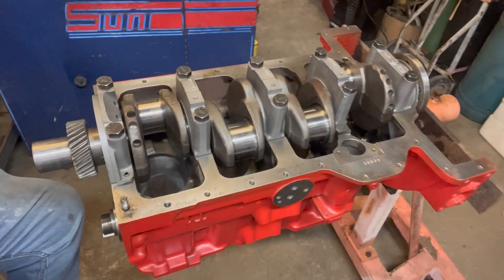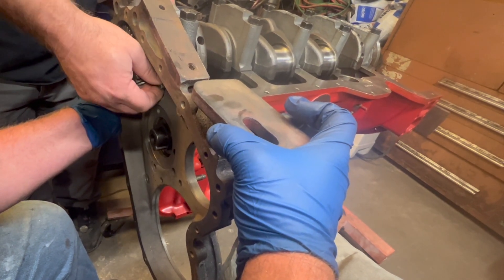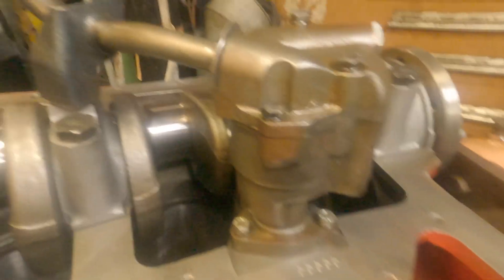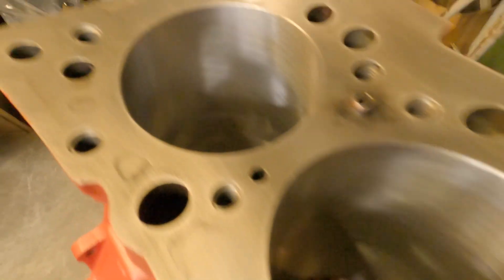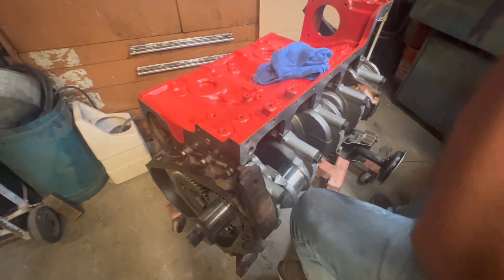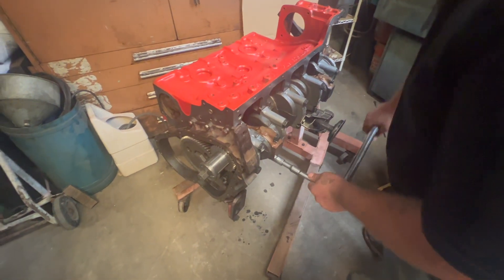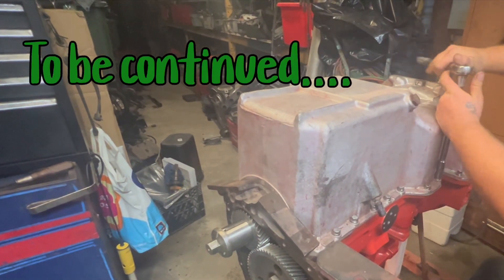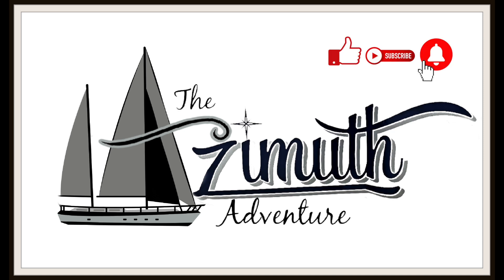The Irwin Sailboat DIY Restoration Project Week 23 Rebuilding the Motor Part 1 (Ep. 47)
We have actually got to start rebuilding our motor! Our 80 horse power 4 stroke Diesel! Ford Lehman! New pistons, new rings, new bearings, bored out cylinders, resurfaced block, crank shaft, and cam shaft! New oil pump, new seals and gaskets!. Cleaned it all up, oiled it all down and started putting it all back together! We are learning so much!! We have had so much help!! We are so thankful!!